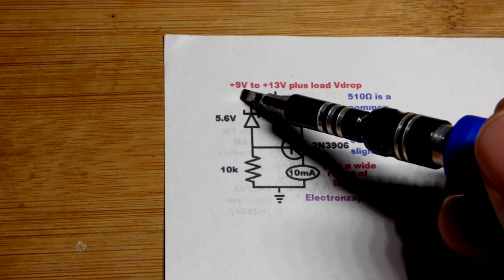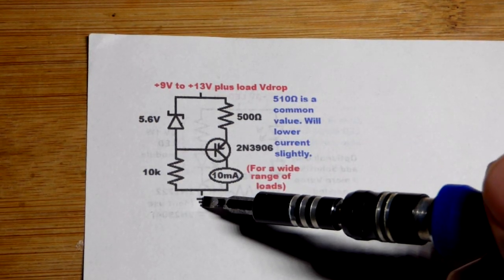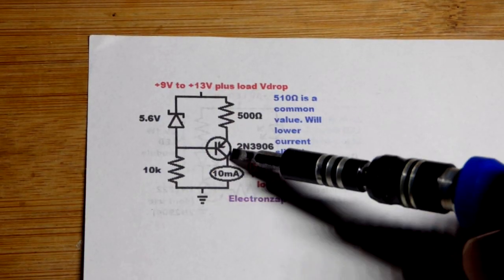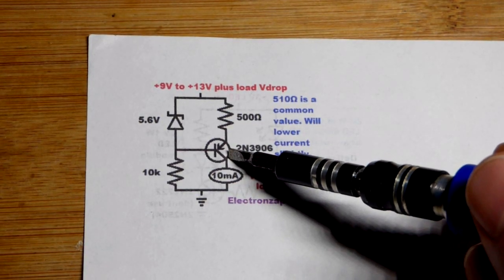Preview of PNP BJT current source circuit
Previous PNP BJT 10mA current source video